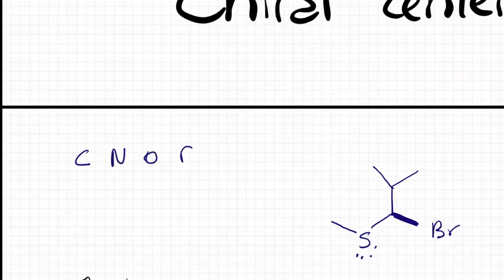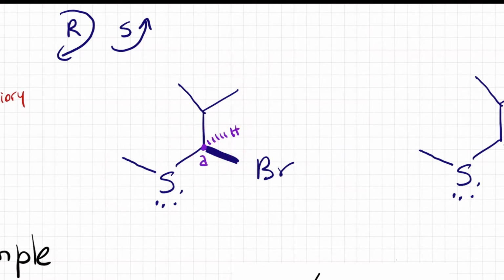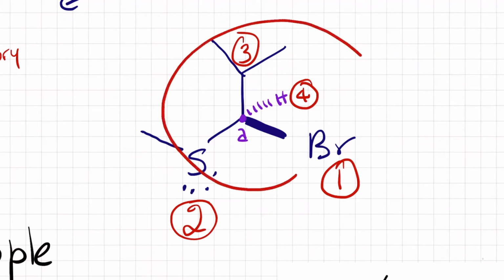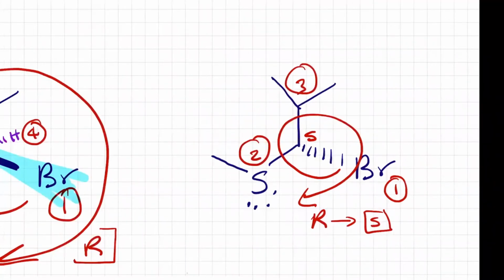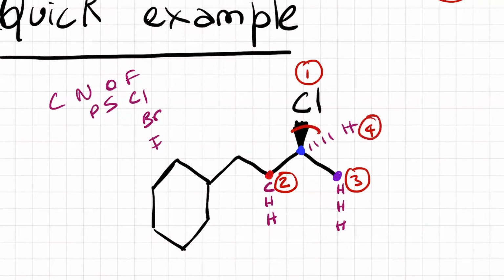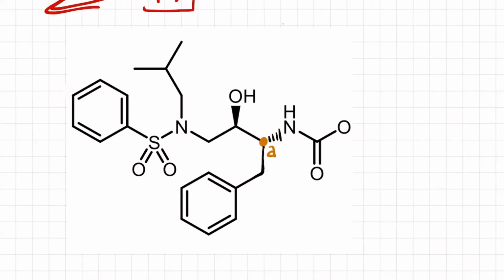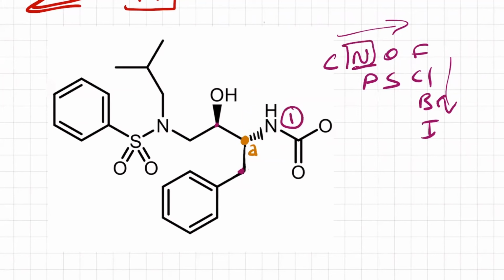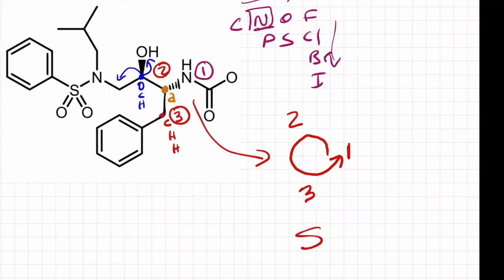Assigning R and S configuration to chiral center / Organic chemistry with Miga / KNOW IT AND MOVE ON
Assigning R and S configuration to chiral center